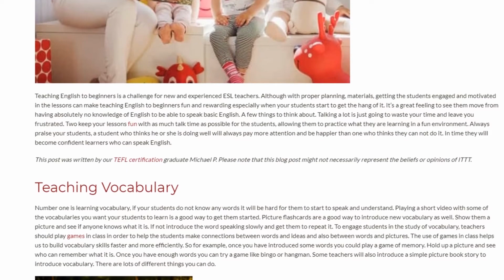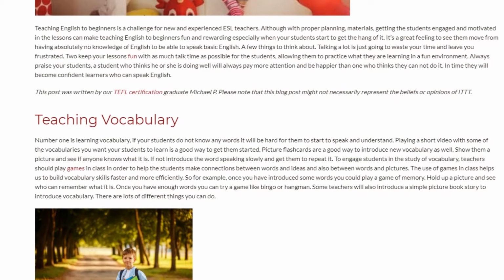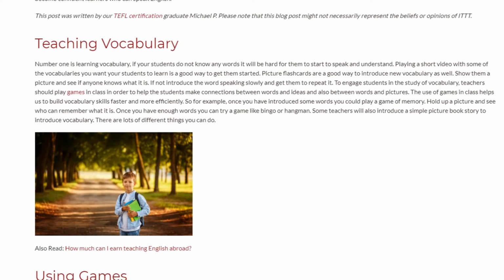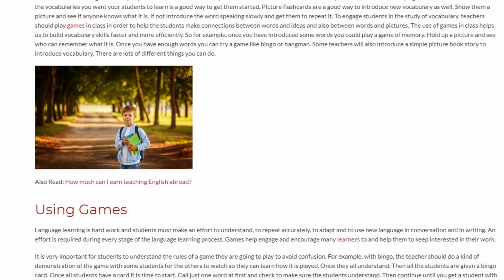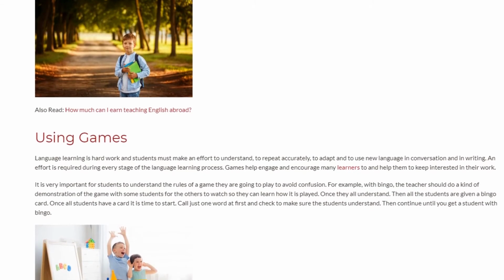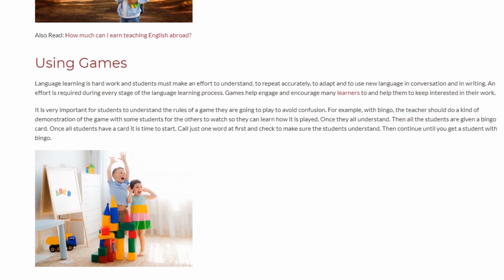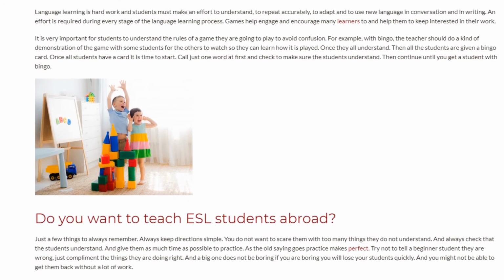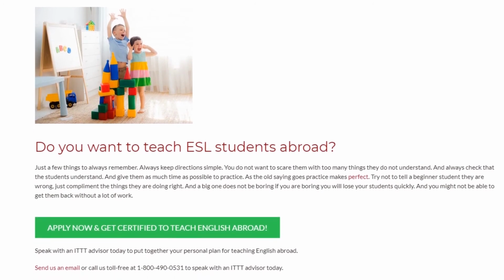All You Need to Know About Teaching Beginners | ITTT TEFL BLOG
Teaching English to beginners is a challenge for new and experienced ESL teachers. Although with proper planning, materials, getting the students engaged and motivated in the lessons can make teaching English to beginners fun and rewarding especially when your students start to get the hang of it.

It’s a great feeling to see them move from having absolutely no knowledge of English to be able to speak basic English. A few things to think about. Talking a lot is just going to waste your time and leave you frustrated. Two keep your lessons fun with as much talk time as possible for the students, allowing them to practice what they are learning in a fun environment.

Always praise your students, a student who thinks he or she is doing well will always pay more attention and be happier than one who thinks they can not do it. In time they will become confident learners who can speak English.